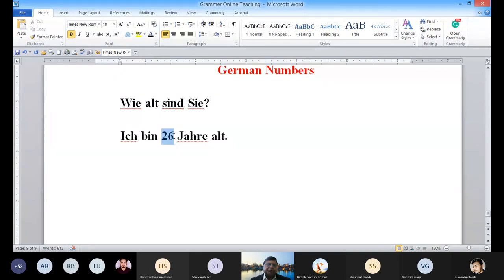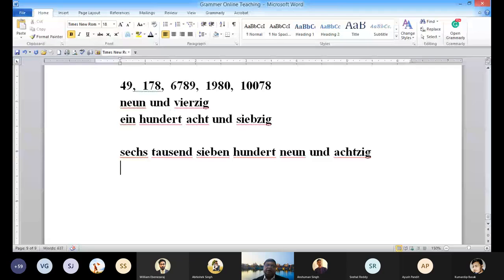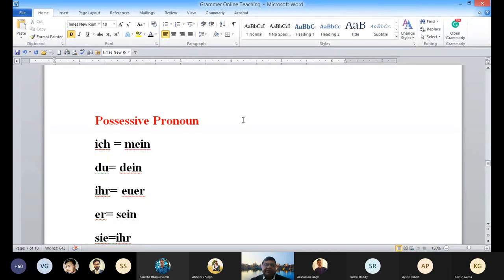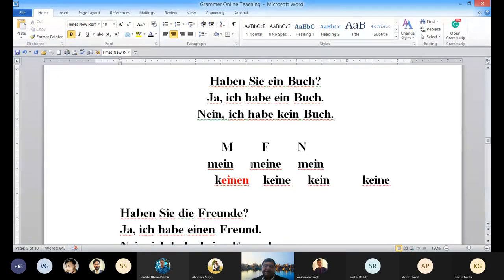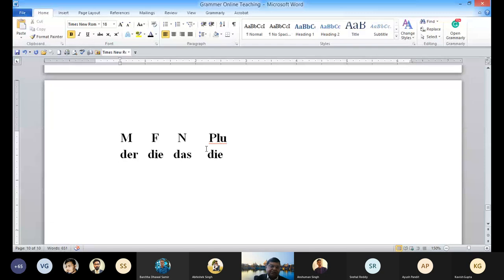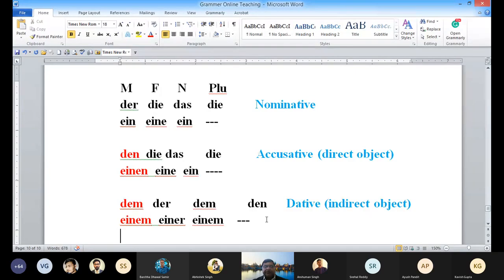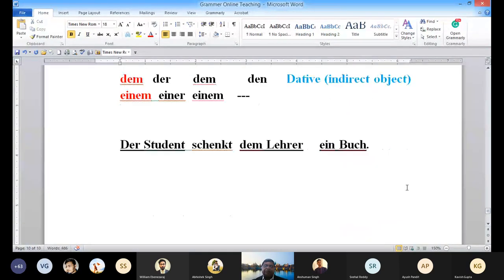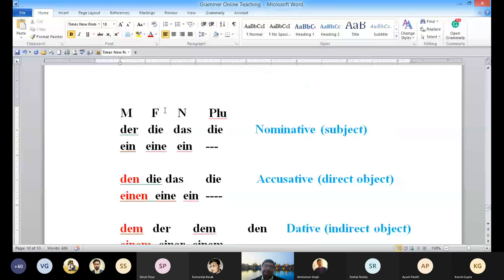09_German Numbers, Possessive Pronouns, Nominative, Accusative, Dative Forms of Articles_08-02-2021